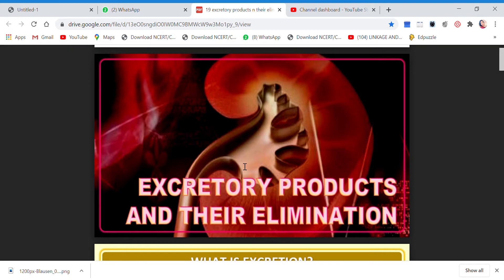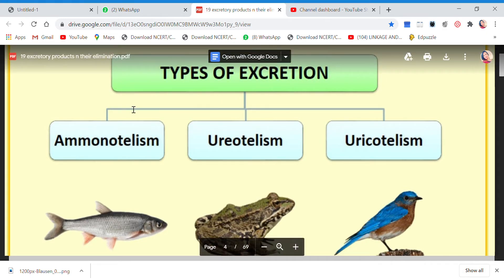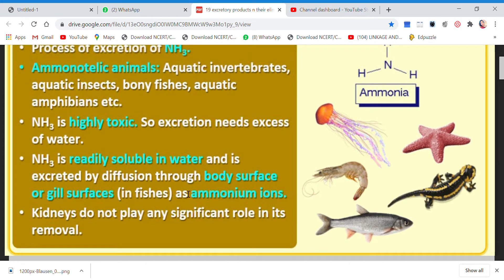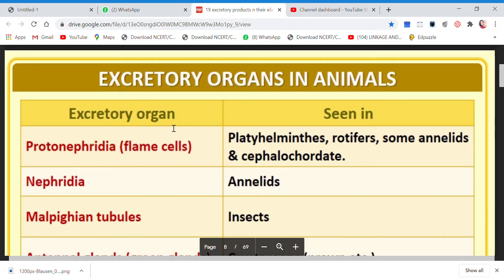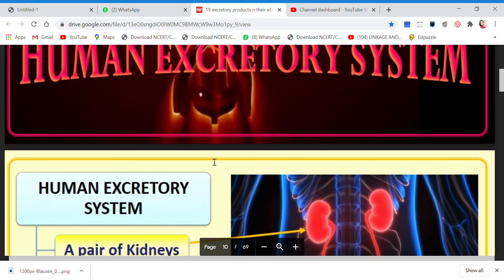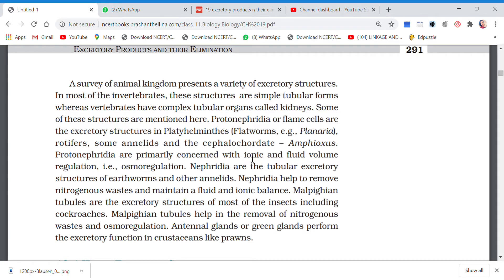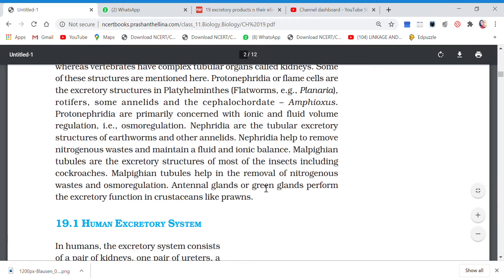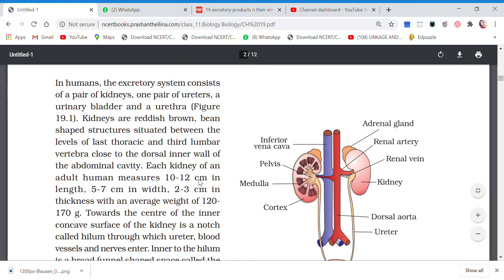VARIOUS TYPES OF EXCRETORY ORGANS NCERT CLASS11 BIOLOGY